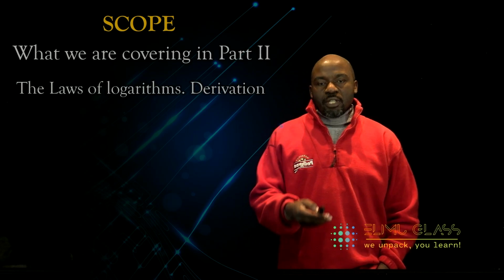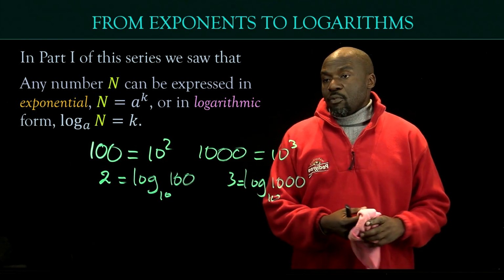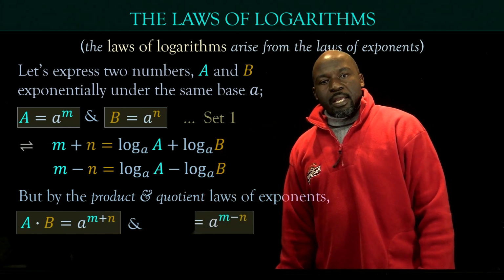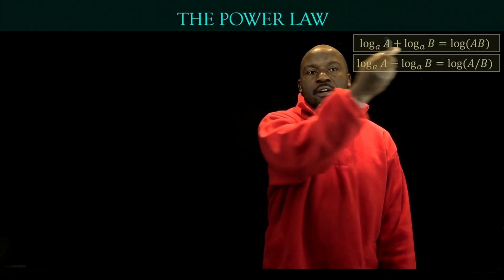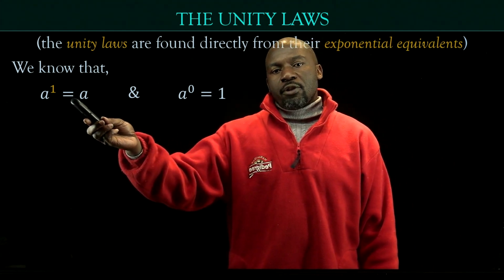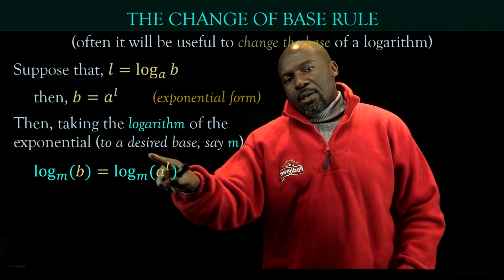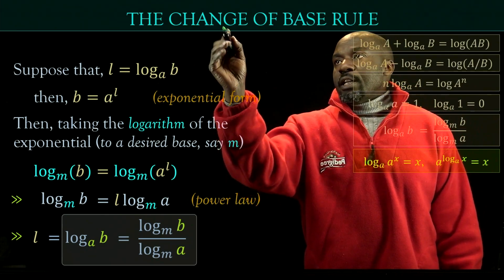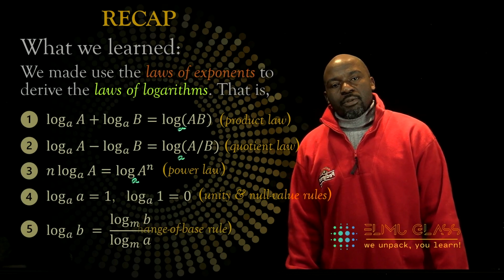U0 16 | LOGARITHMS 2 | Deriving the laws of logarithms | ELIMU GLASS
Timestamp:
00:00 - 02:20 Introduction. A review of lesson I
02:20 - 05:09 The laws of exponents. A reminder
05:09 - 07:13 From exponents to logarithms
07:13 - 16:00 Laws of logarithms.
1.   log A + log B = log (AB);   product rule
2.   log A - log B = log (A/B)  quotient rule
16:00 - 21:14 Laws of logarithms
3.  n log A =  log Aⁿ  power law  (derives from the product rule)
21:14 - 24:47 Laws of logarithms
logₐ a = 1,   unity rule.  logₐ 1 = 0  null-value rule
24:47 - 30:09 Laws of logarithms
logₐ b = logₘ b / logₘ a  change of base
30:09 - 33:57 Laws of logarithms
aˡᵒᵍ-ᵃ ˣ= logₐaˣ = x Function-of-inverse law
33:57 - Recap